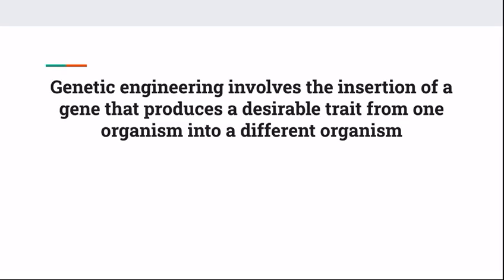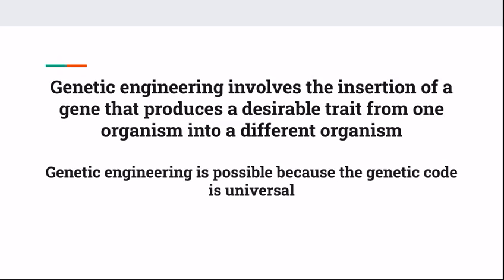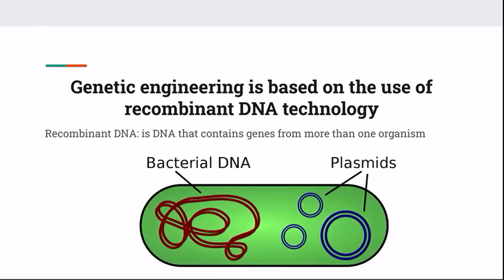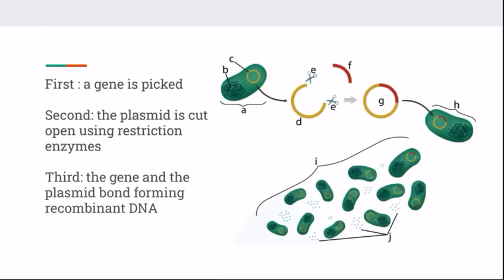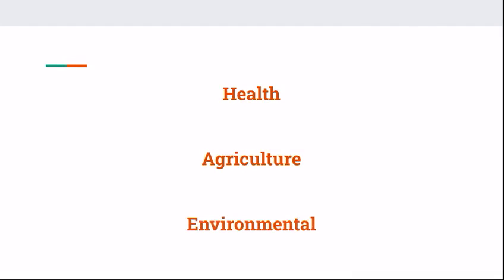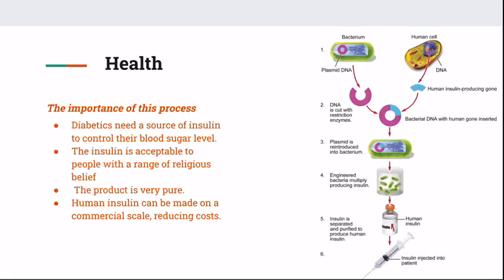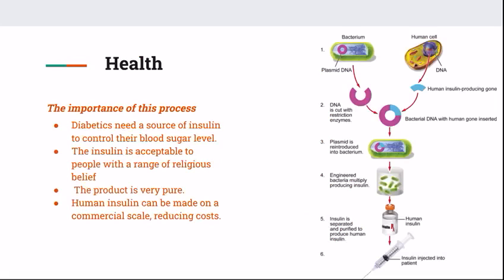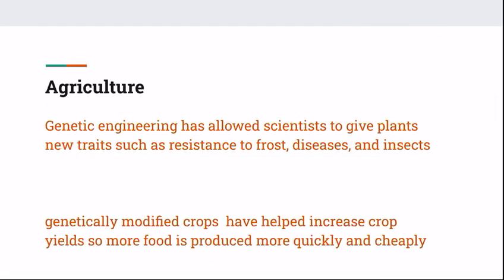Genetic Engineering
This video by Lulu Almoshawah explains the 9.1 Lesson from the Holt McDougal book, Genetic Engineering. She defines genetic engineering, and explains how the process happens, and the concerns regarding it. She talks about the usage of Recombinant DNA in health, agriculture, and the environment.